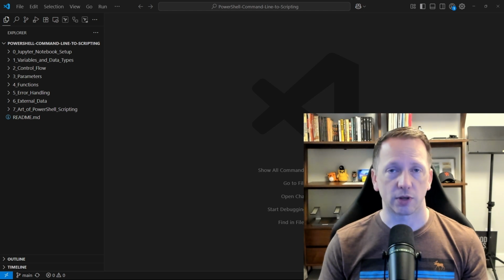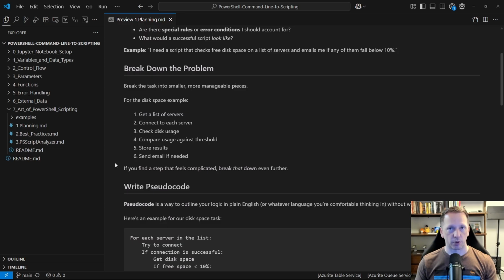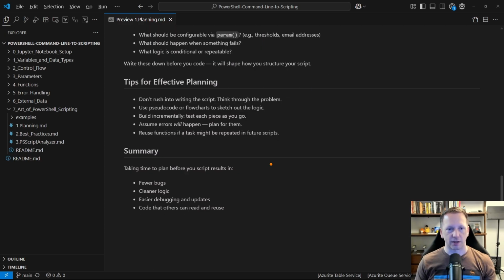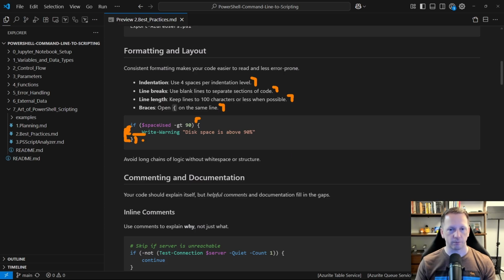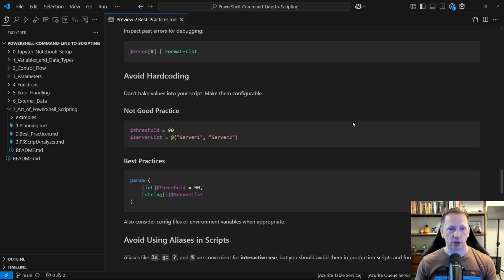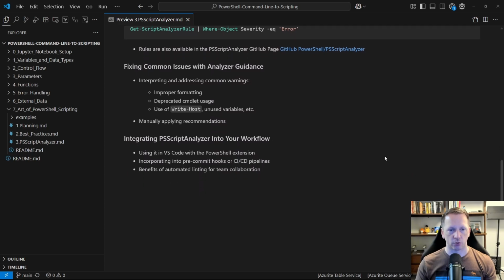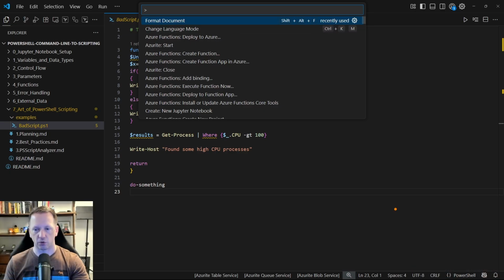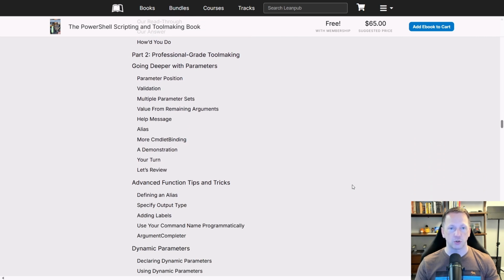PowerShell Command Line to Scripting | Art of Scripting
🧠 Write better PowerShell scripts! This video covers learning how to plan your scripts with pseudocode and following best practices for clean, reliable code using naming conventions, formatting, comments, and more.

⬇️ Get the Code Here! ⬇️
PowerShell Command Line to Scripting

📖 Read 📖
The PowerShell Scripting and Toolmaking Book

⏰ Chapters ⏰
00:00 Introduction
02:25 Planning Your Scripts
12:53 PowerShell Best Practices
29:21 PSScriptAnalyzer Overview
38:31 My Function Writing Process
42:11 Additional Resources
44:21 Summary